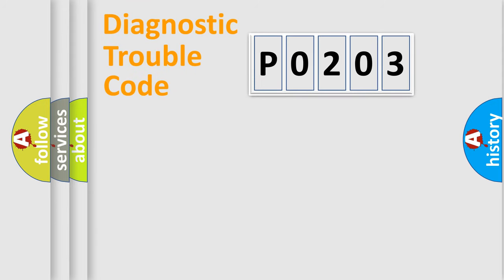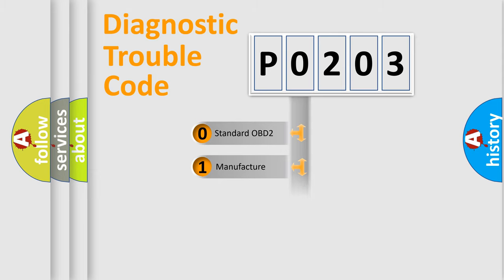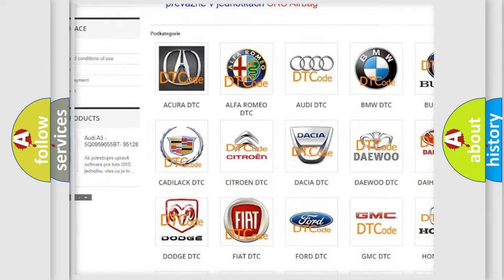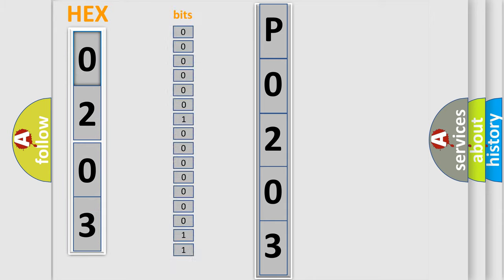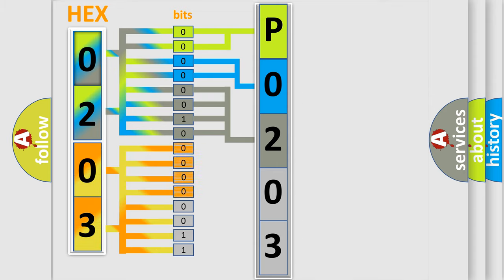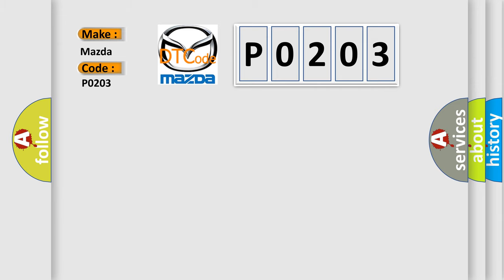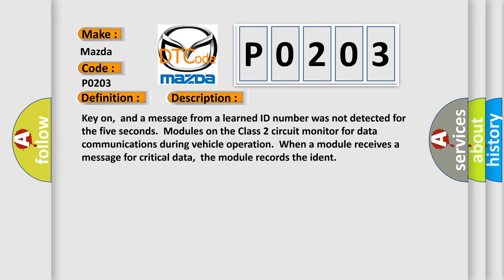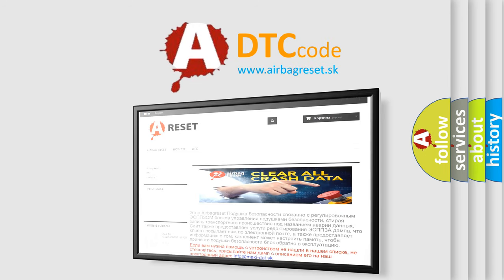DTC Mazda P0203 Short Explanation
Contents:
0:21 Basic DTC analysis according to OBD2 protocol standard.
1:48 Insight into programming
2:58 A diagnostically understandable description of the Diagnostic Trouble Code
3:05 Basic error definition

Make:
Mazda
Code:
P0203
Definition:
No Communication With Transfer Case Shift Control Module
Description:
Cause:
TCSCM Class 2 circuit is open,shorted to ground or to B+TCSCM ignition power circuit(s) has a high resistance conditionTCSCM main ground circuit(s) has a high resistance conditionTCSCM (module) may have failed and is pulling the circuit low